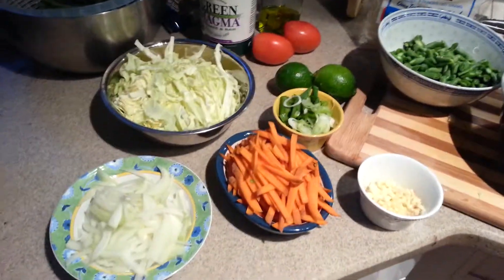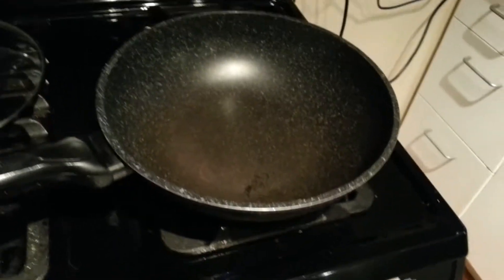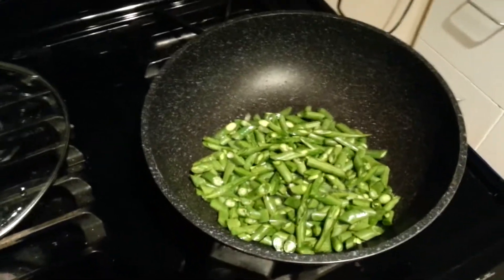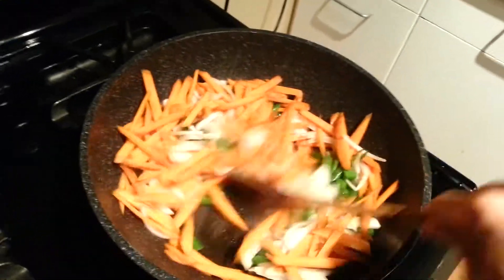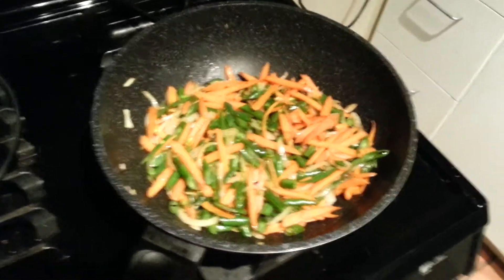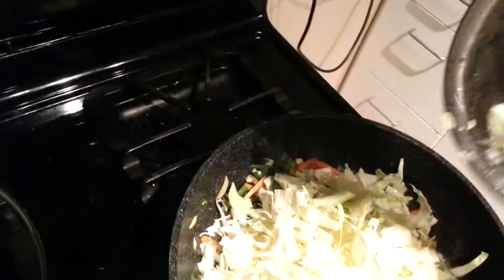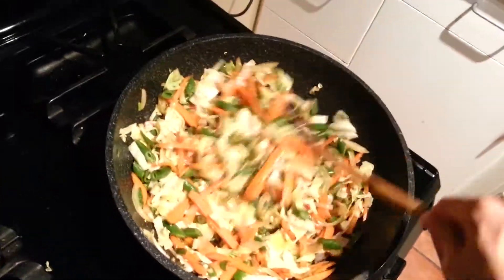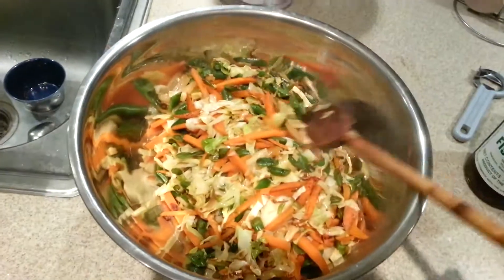An attempt at pancit bihon